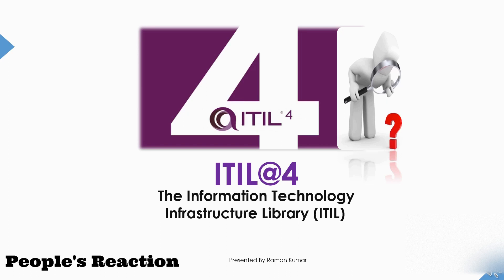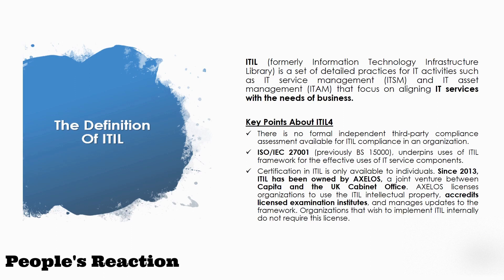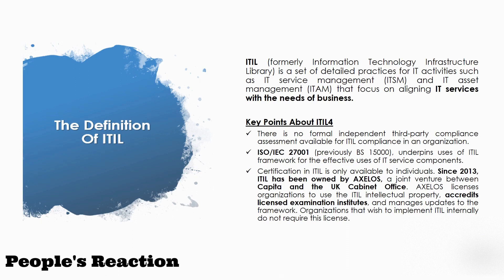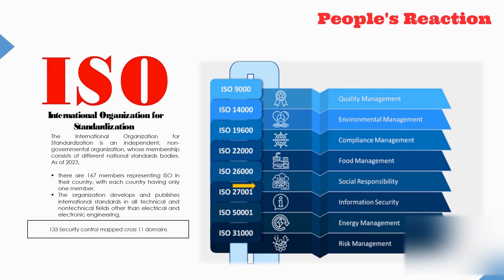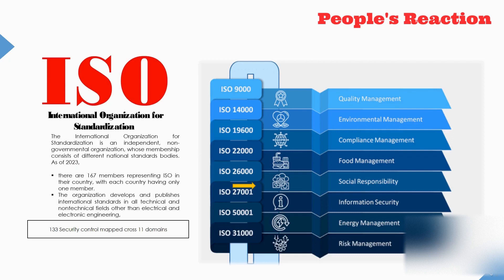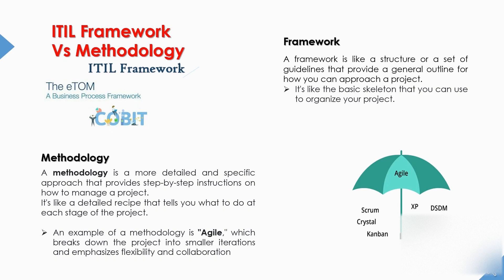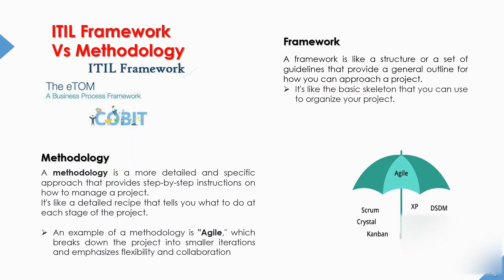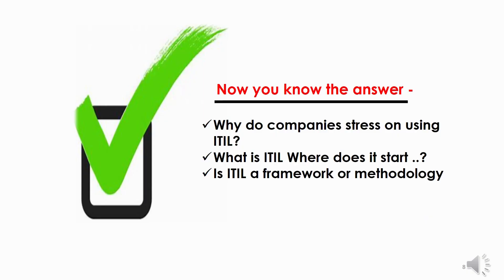ITIL4 | Why Do We Use ITIL Guidelines | Key Information on ITIL4 | ITIL framework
The Information Technology Infrastructure Library (ITIL) is a set of detailed practices for IT activities such as IT service management (ITSM) and IT asset management (ITAM) that focus on aligning IT services with the needs of the business.

ITIL describes processes, procedures, tasks, and checklists which are neither organization-specific nor technology-specific but can be applied by an organization toward strategy, delivering value, and maintaining a minimum level of competency. It allows the organization to establish a baseline from which it can plan, implement, and measure. It is used to demonstrate compliance and to measure improvement. There is no formal independent third-party compliance assessment available for ITIL compliance in an organization. Certification in ITIL is only available to individuals. Since 2021, ITIL has been owned by PeopleCert.